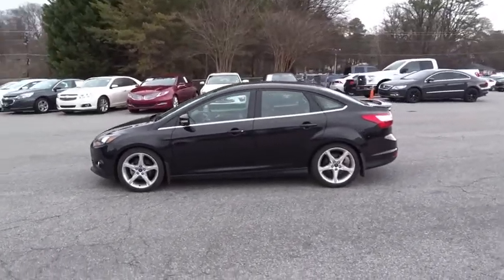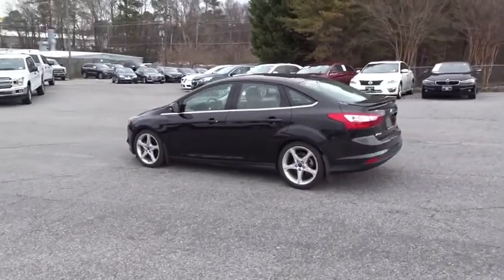2014 Ford Focus Atlanta, Marietta, Decatur, Johns Creek, Alpharetta, GA 7012A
Tuxedo Black Metallic Used 2014 Ford Focus available in Atlanta, Georgia at Hennessy Ford. Servicing the Marietta, Decatur, Johns Creek, Alpharetta, GA area.

Hennessy Ford
5675 Peachtree Industrial Blvd